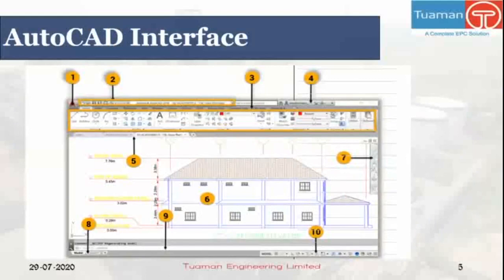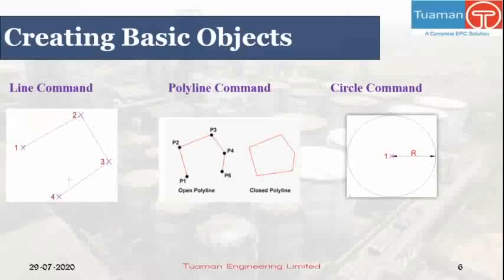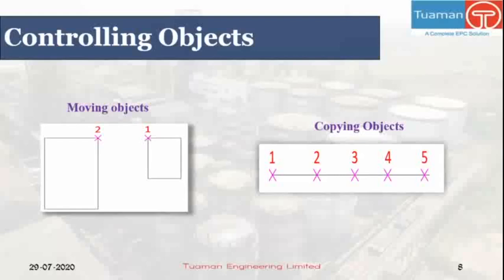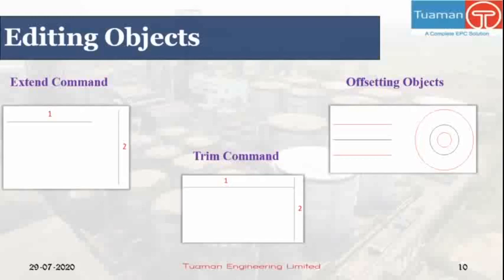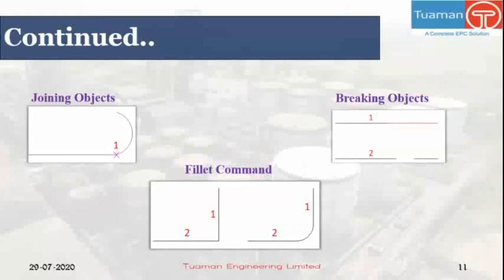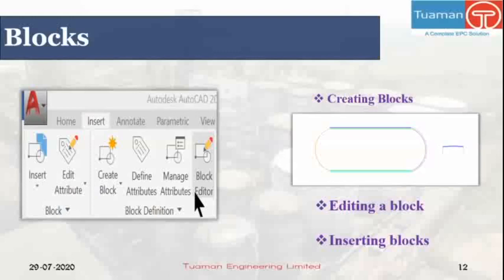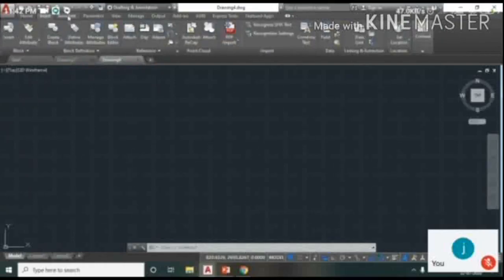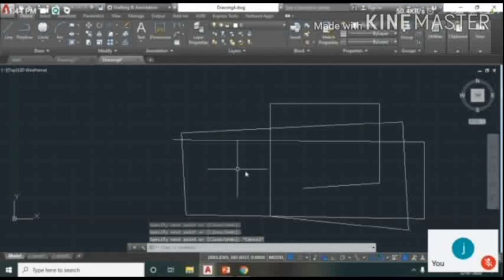Basics of AutoCAD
Basics Introduction of different features of AutoCAD.